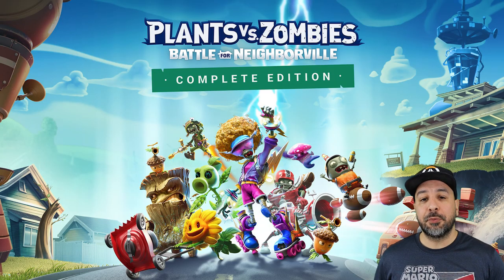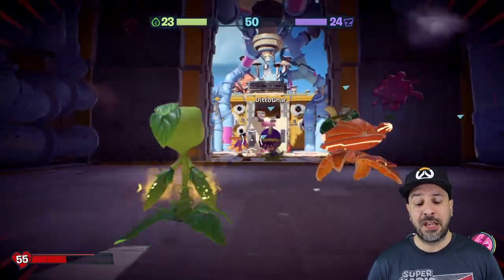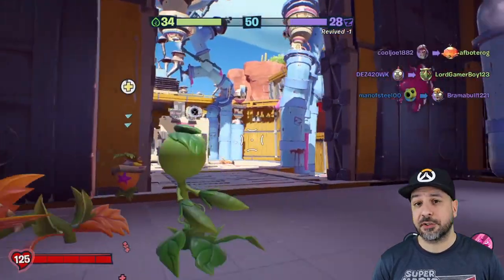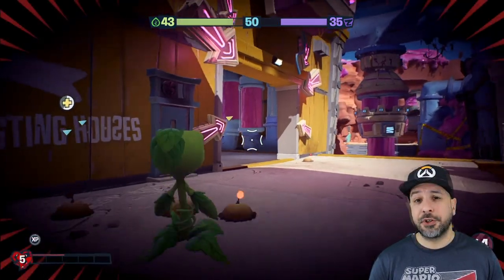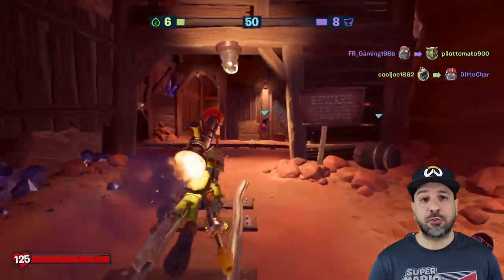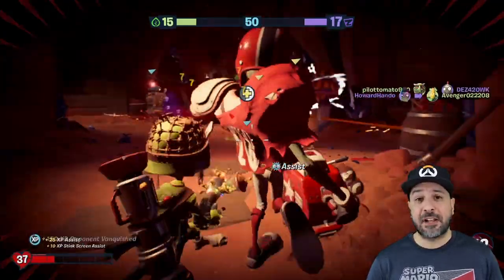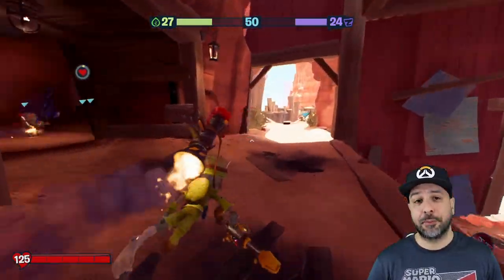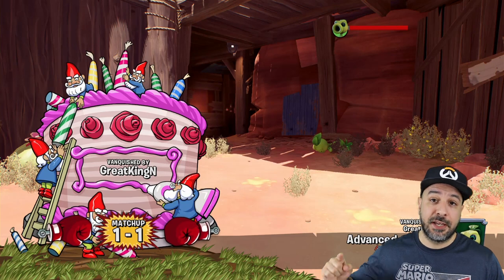Plants VS Zombies Battle For Neighborville Review and Gameplay on Nintendo Switch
Plants Vs Zombies Battle for Neighborville Complete Edition